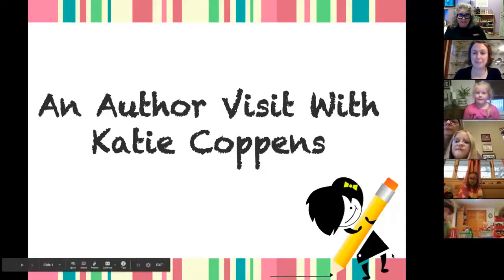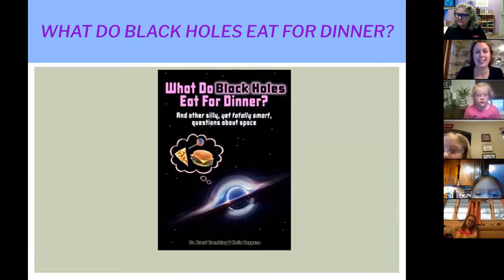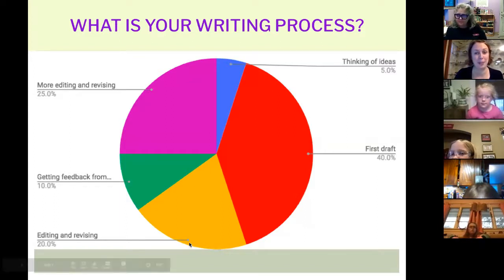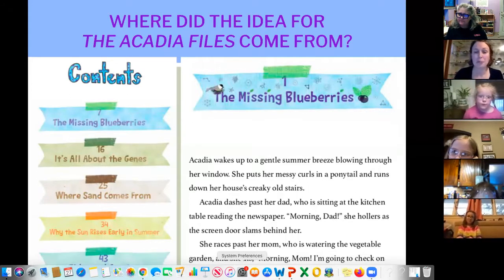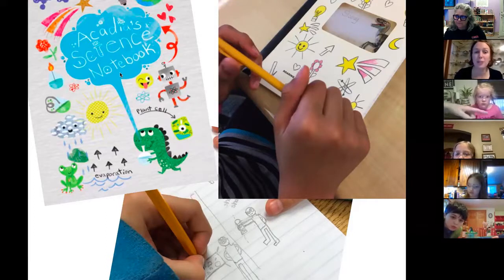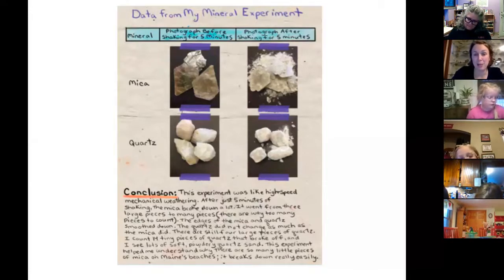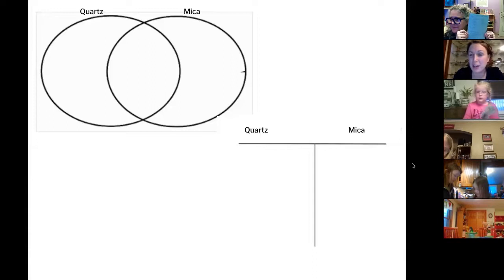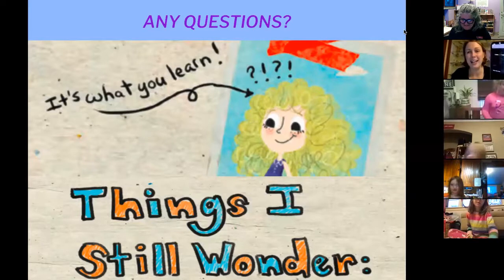Virtual Author Visit with Katie Coppens!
Please enjoy the recorded virtual author visit with Katie Coppens.